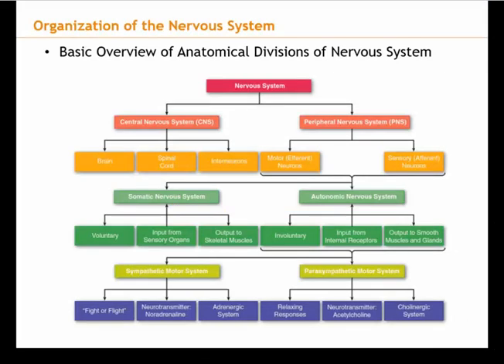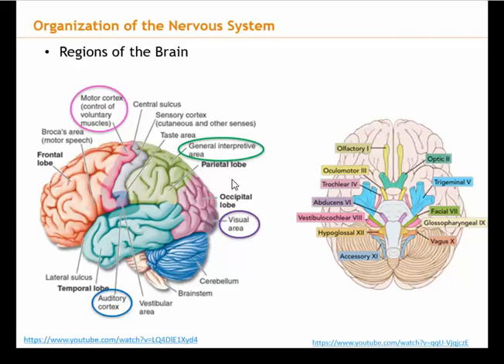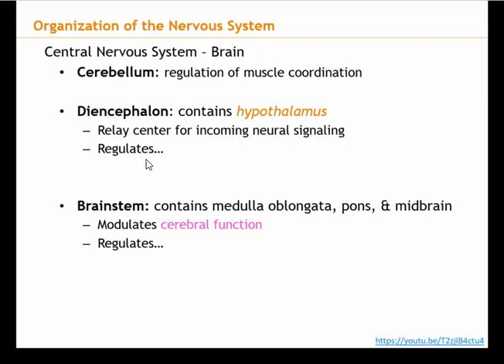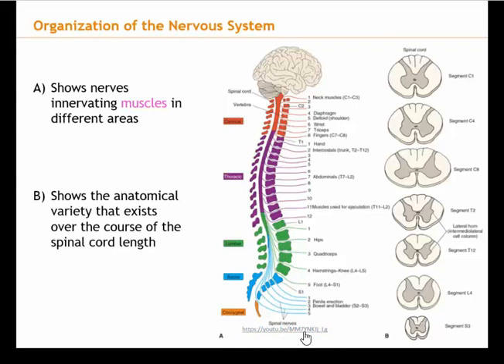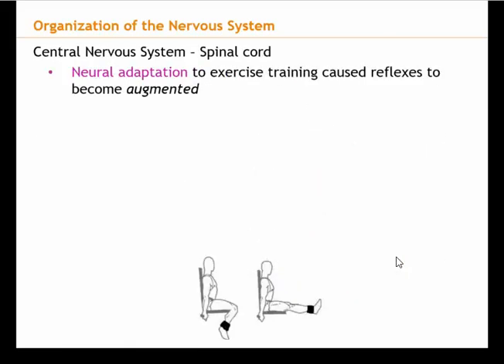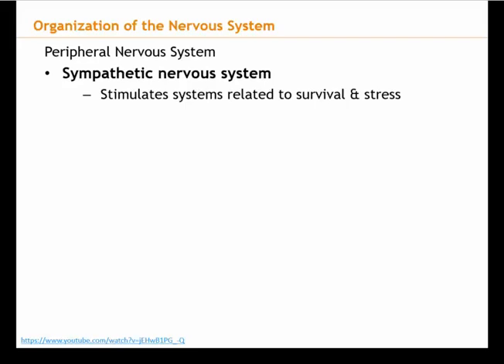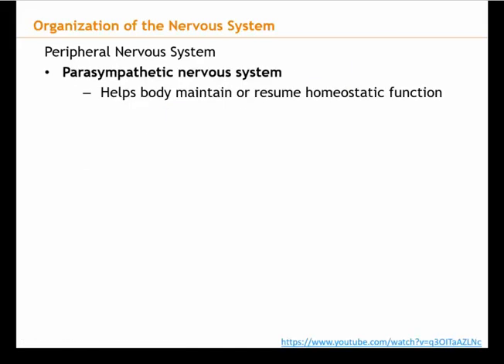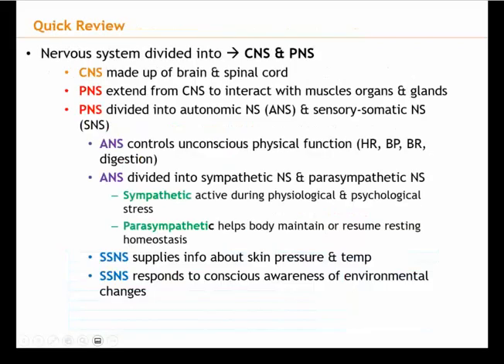Ch. 5 Part 2